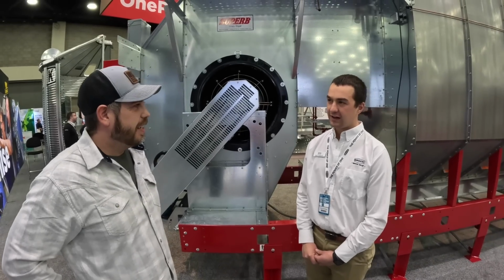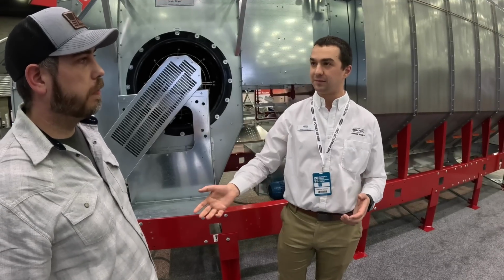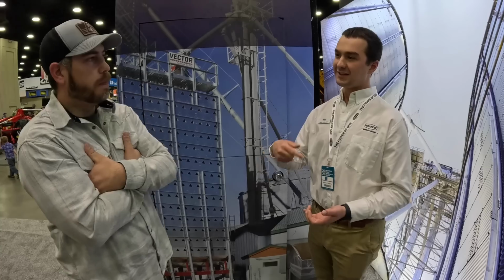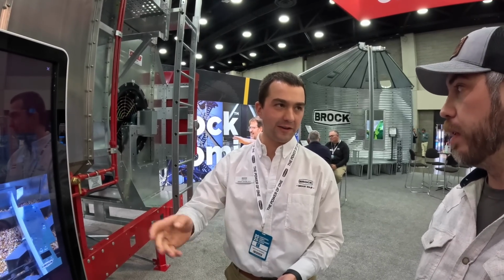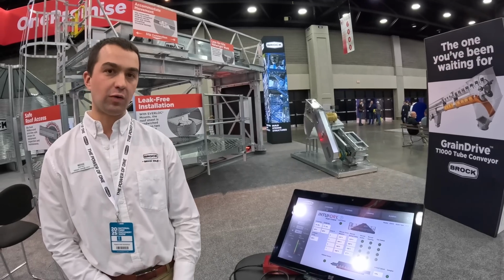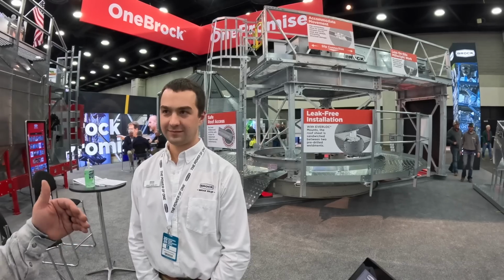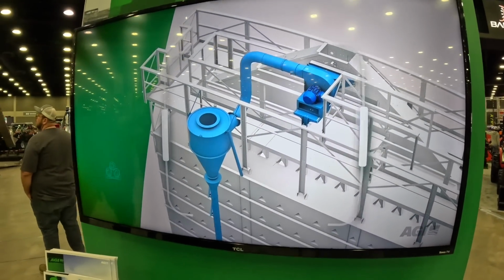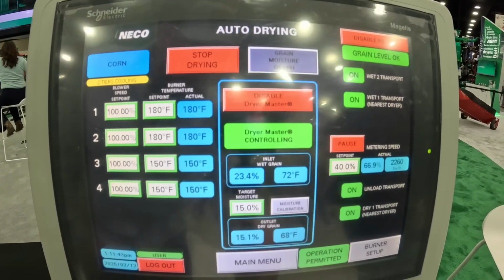Is The Mixed Flow Worth It?! Grain Dryer Interviews With Brock Grain Systems and AGI At The NFMS!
Send us letters! Or your favorite snacks! Or things that are unique from where you're from! We love it all...especially treats! ;)
Haugen Family Farms
Steph Haugen

For up-to-date info on what we are doing follow us on

Haugen Family Farms is a 5th and 6th generation family farm based in Roseau County, located in the far Northwest corner of Minnesota, approximately 10 miles from the Canadian border. We raise corn, soybeans and spring wheat.